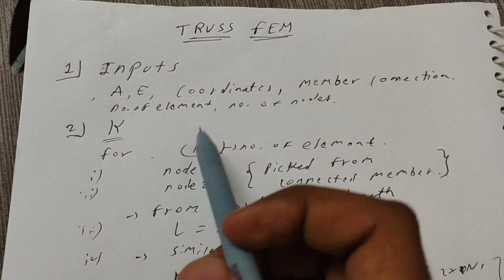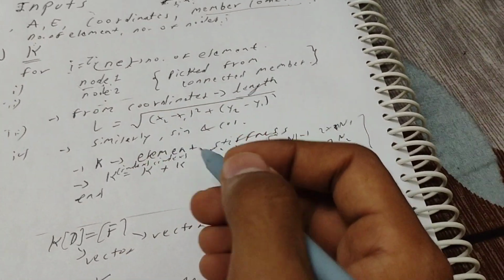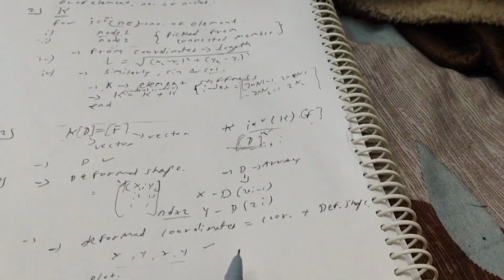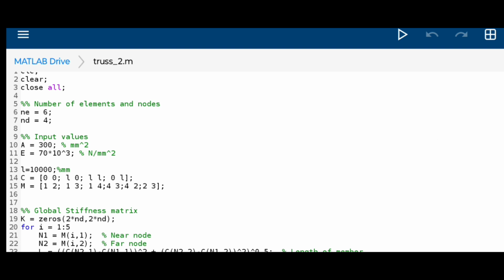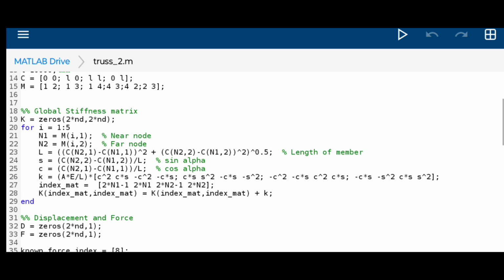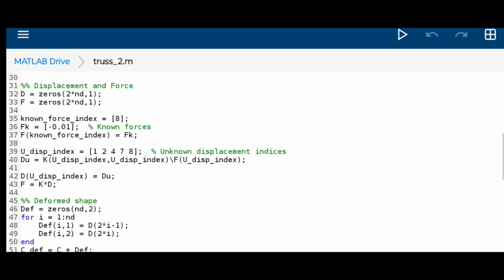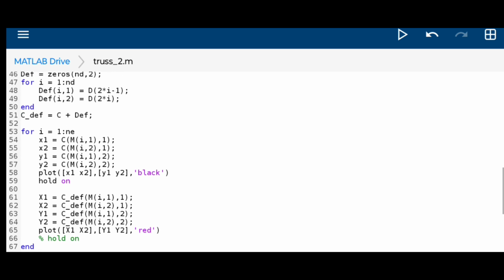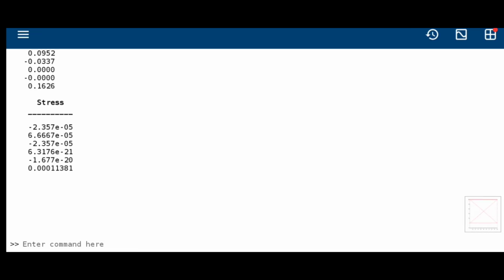FEM Truss Analysis in MATLAB | Step-by-Step Tutorial for Beginners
Struggling with truss problems in MATLAB? This quick and simple tutorial shows you how to use the Finite Element Method (FEM) to solve a 2D truss step by step. Great for engineering students and anyone learning structural analysis.